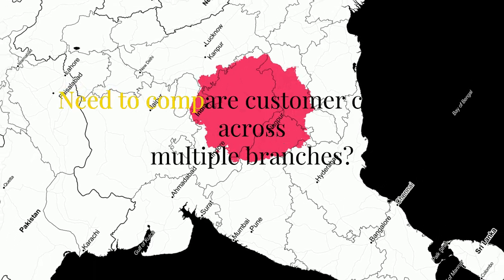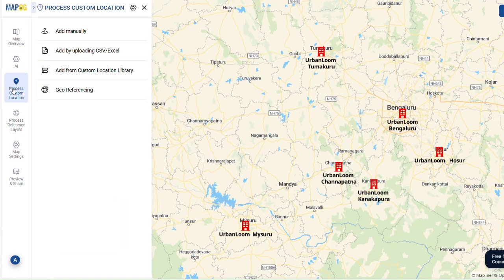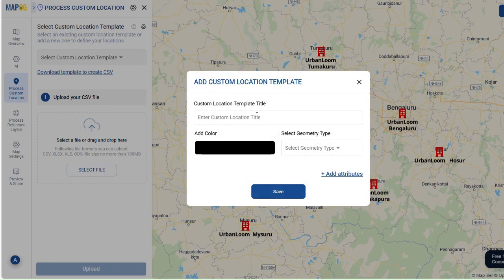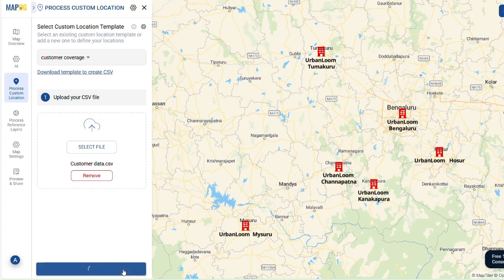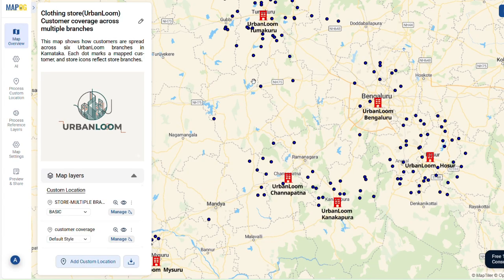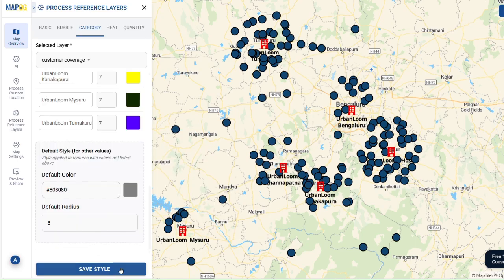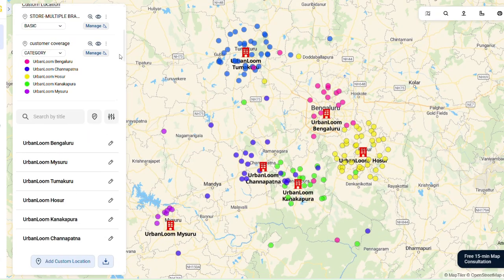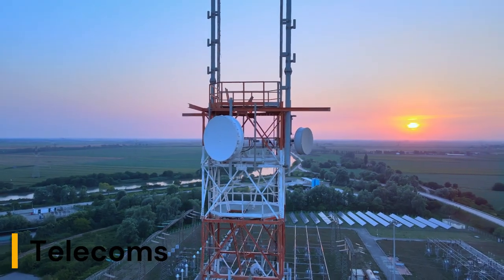How to Compare Customer Coverage Across Multiple Branches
Managing multiple branches often means dealing with scattered customer data. While spreadsheets may tell you who your customers are, they rarely show where they are — and that’s where clarity is lost. Without spatial comparison, it becomes difficult to identify coverage gaps, overlapping service areas, or underperforming branches.

In this video, we show you how to compare customer coverage across multiple branches using MAPOG, turning flat CSV or Excel files into a clear, interactive map that supports smarter planning and better decision-making.

🔍 Why Comparing Customer Coverage Matters
When customer data is visualized on a map:
Coverage gaps become visible
Overlaps between branches are easy to spot
Underserved areas stand out clearly
Branch-level performance becomes easier to evaluate

Instead of relying on assumptions, teams can make decisions based on spatial evidence.

✅ How to upload customer data (CSV/Excel)
✅ How to create a customer coverage location type
✅ How to match attributes and plot customer points
✅ How to style customers by branch using color coding
✅ How to add legends for easy interpretation
✅ How to visually compare branch-wise customer reach

🧭 Step-by-Step Workflow Covered

1️⃣ Create a Branch Location Map in MAPOG
2️⃣ Upload customer data using CSV or Excel
3️⃣ Create a “Customer Coverage” location type with attributes like:
4️⃣ Match attributes and plot customers using coordinates or WKT
5️⃣ Style customer points by branch using color categories
6️⃣ Enable legends to clearly compare branch-wise coverage

By the end, you’ll have a single interactive map that clearly shows which branches are well-covered and which need attention.

This approach is widely used across industries:
Retail: Compare footfall and customer density by outlet
Field Services: Balance technician workloads across hubs
NGOs: Identify underserved regions across field offices
Banking & Telecom: Optimize branch performance and expansion planning
Sales & Marketing: Target outreach based on customer clusters

🎯 Key Benefits

✔ Better visibility into customer distribution
✔ Faster, data-backed decisions
✔ Improved resource allocation
✔ Clear branch performance comparison

🚀 Get Started with MAPOG

MAPOG makes it simple to turn scattered customer data into actionable geographic insight through centralized workflows and intuitive styling.